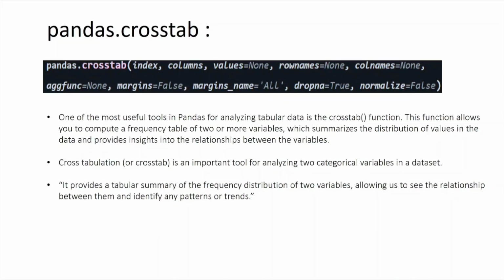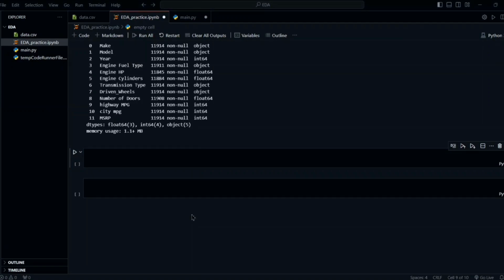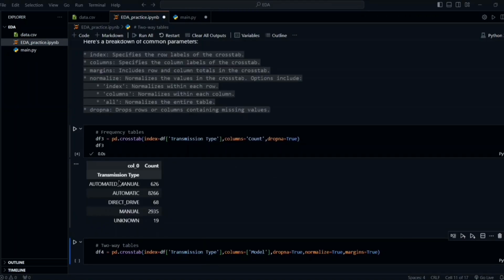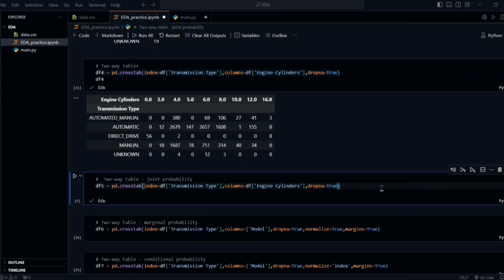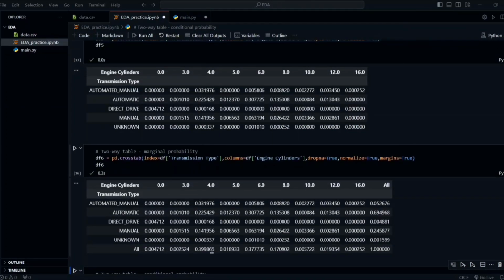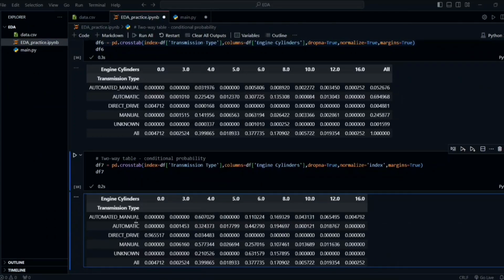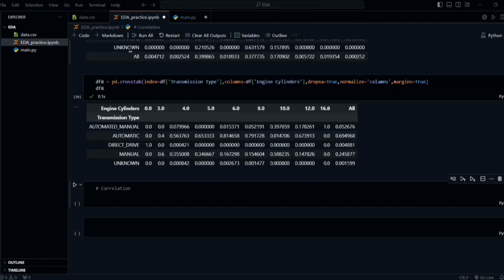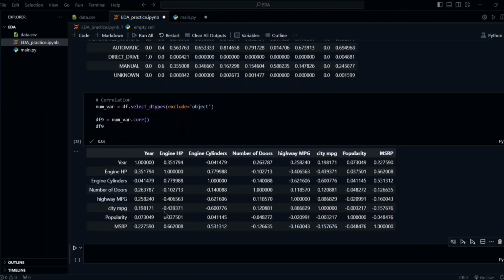EDA Using Pandas Part 2 | Data Science | Python with GEC Bharuch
In this continuation of our EDA series, we delve deeper into more advanced techniques for uncovering patterns and relationships in your data using Pandas. Enhance your ability to draw meaningful conclusions and prepare your datasets for further analysis with practical, real-world examples.